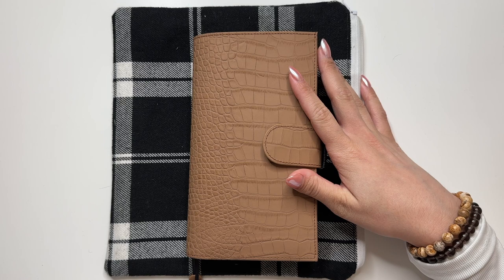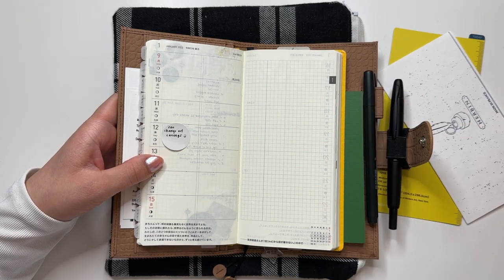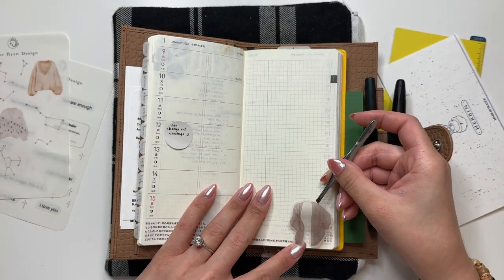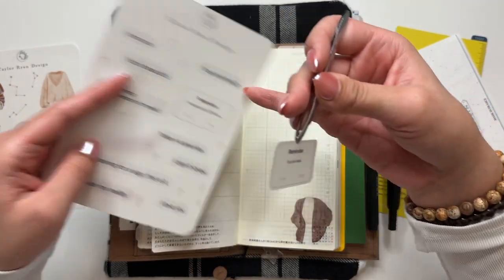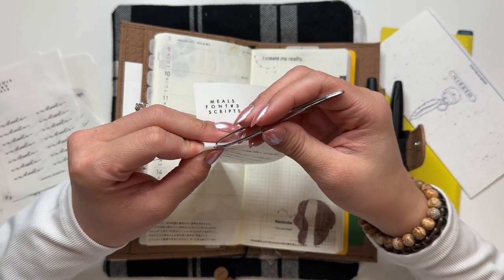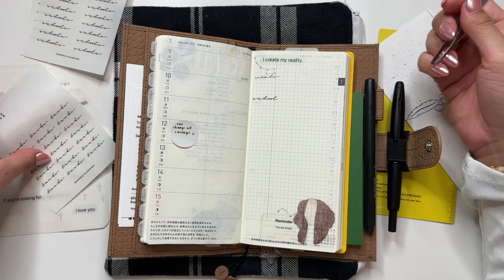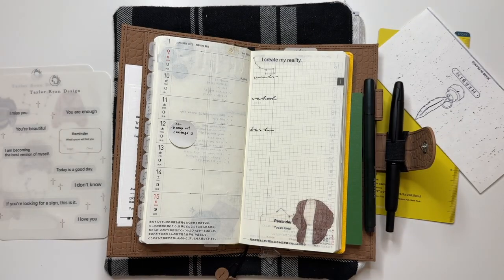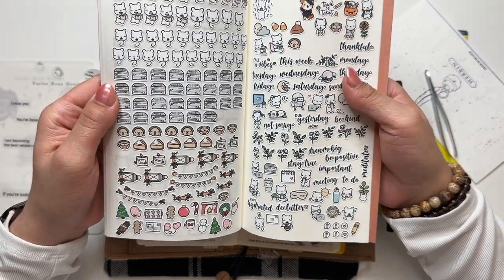Plan w/ me | WEEK 2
Hi everyone! Hope you enjoy watching me plan for the second week of the year!

shopgraciedits - CASSIE10